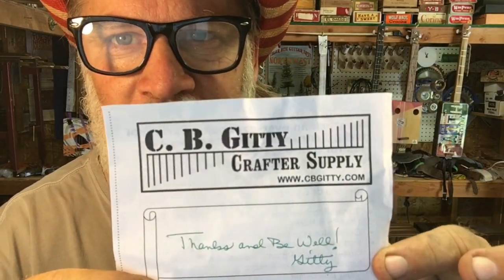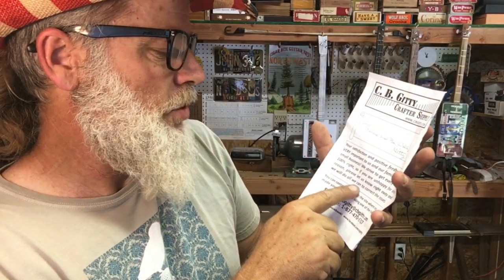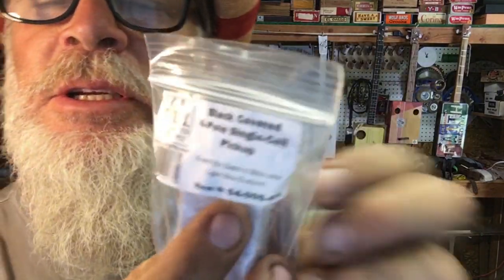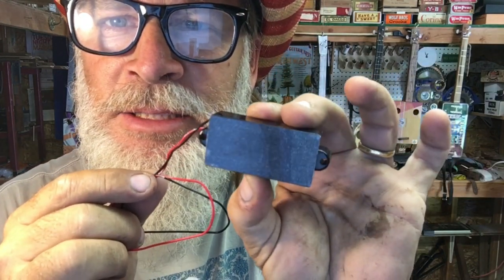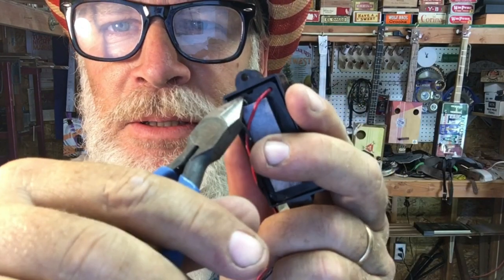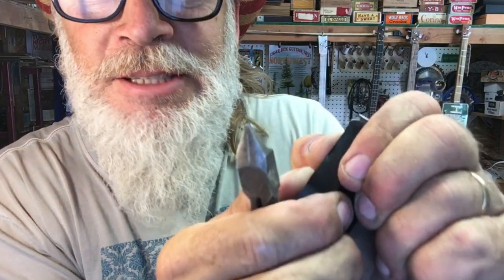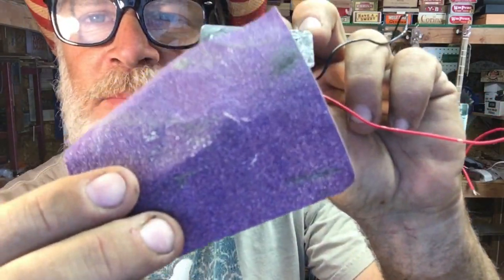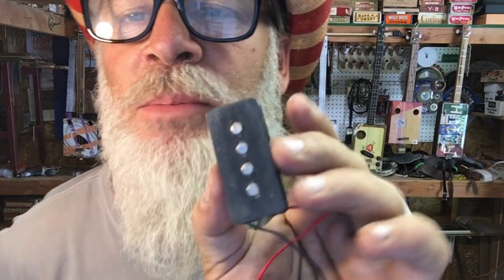Cigar Box Guitar “4 Pole" Single Coil Pickup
Here is a trick on how to make it look legit...